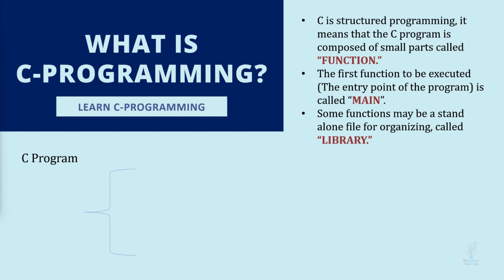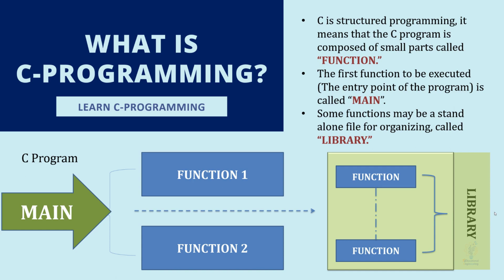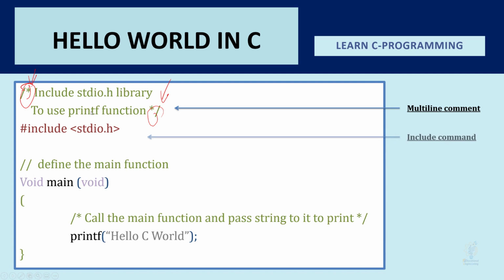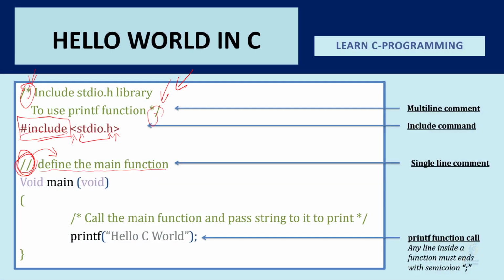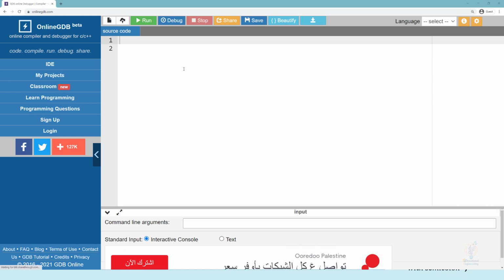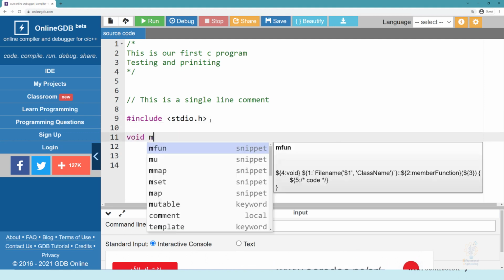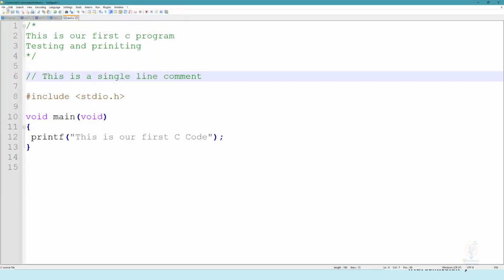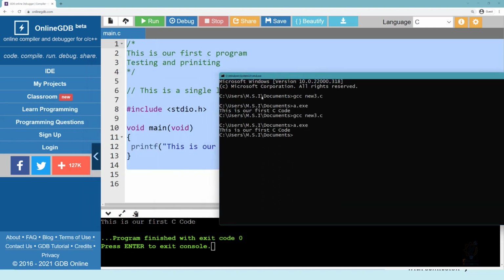How to Write Your First C Program and Compile It Step-by-Step! | Ashraf Explains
Are you starting out with C programming and wondering how to write and run your first code? In this beginner-friendly tutorial, we’ll walk you through writing, compiling, and running your first C program from scratch!

📌 What You’ll Learn in This Video:
✅ How to Set Up a C Compiler (GCC, Clang, or Turbo C++)
✅ Writing Your First C Program – The basic structure of C code
✅ Compiling and Running C Code – Using gcc or an IDE like Code::Blocks
✅ Common Errors and Fixes – Troubleshooting beginner mistakes